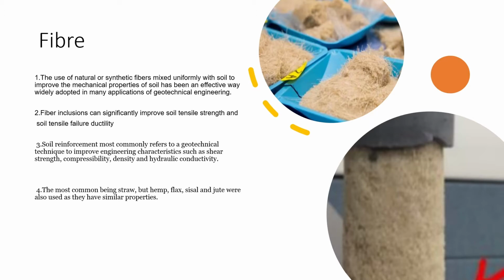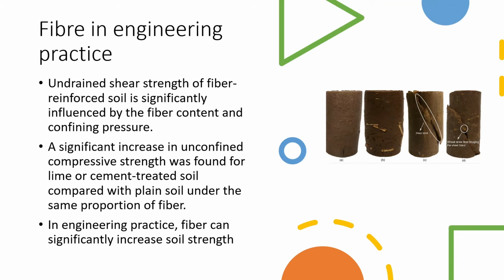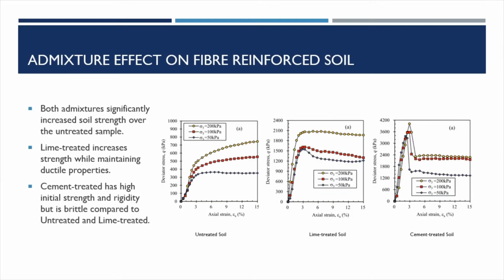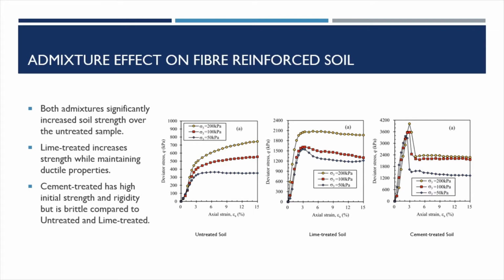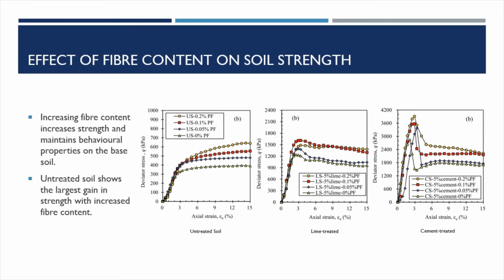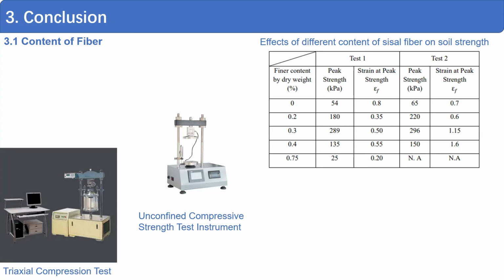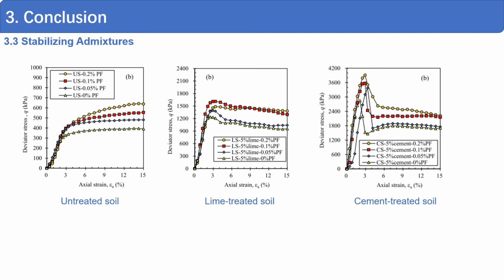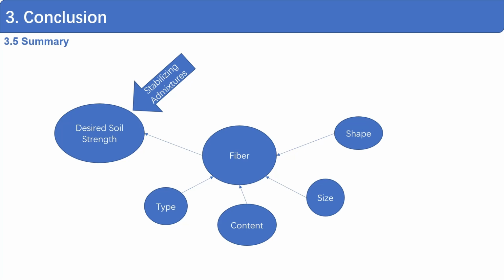CIVL463 Research on Fibre Reinforcement in Soil - Group K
CIVL463/908 - Research presentation